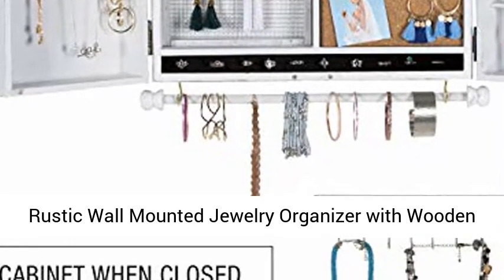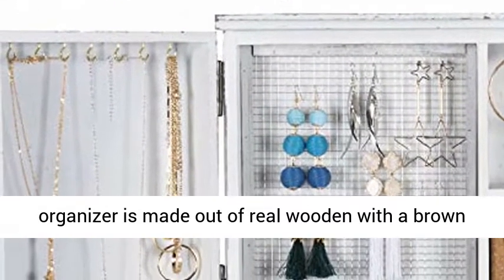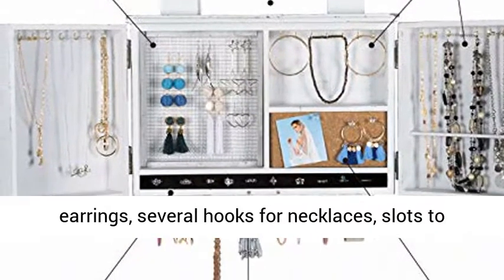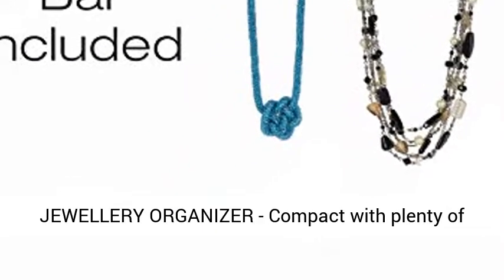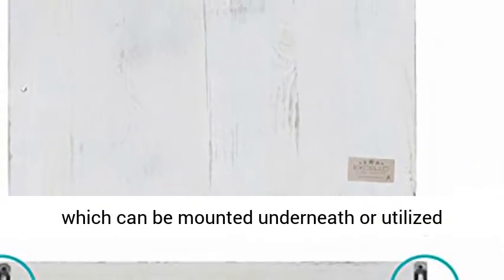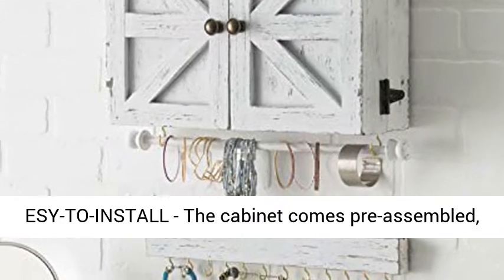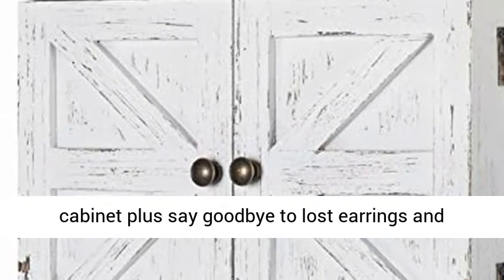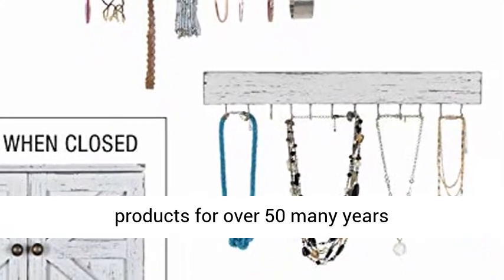Rustic Wall Mounted Jewelry Organizer with Wooden Barndoor Decor Jewelry holder for Necklaces, Eari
RUGGED WOOD FINISH - This jewelry organizer is made out of real wood with a brown barnwood finish, creating a rustic and stylish look that complements a variety of decors. Includes silver wire mesh to hang earrings, multiple hooks for necklaces, slots for rings, a hanging bar for additional items such as bracelets and bangles, and cork for pinning studs, notes, and pictures. The top display shelf can hold additional accessories.
WALL-MOUNTED JEWELRY ORGANIZER - Compact with tons of storage! When closed, the jewelry organizer is approximately 12"x17"x4.5". When opened, it expands to approximately 12"x34"x4.5". Also included is a matching 17" storage bar which can be mounted underneath or used separately to hang longer items.
BARN-STYLE DOORS - Strong, reinforced hinges ensure the safety of your jewelry and accessories. Designed to be practical, it will keep all your jewelry organized.
EASY TO INSTALL - The cabinet comes pre-assembled, all you need to do is mount it to the wall with installed mounting brackets. Anchors and screws are included. Get this jewelry cabinet and say goodbye to lost earrings and tangled necklaces.
GUARANTEED QUALITY: High quality heavy-duty and BUILT TO LAST! Made by Excello Global Products. We are a family owned USA company and we have been making quality products for over 50 years